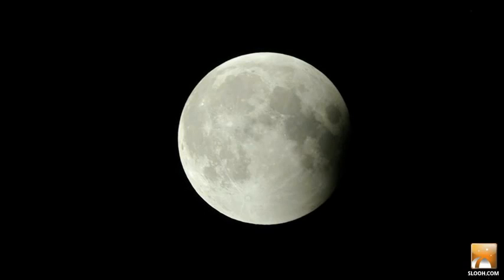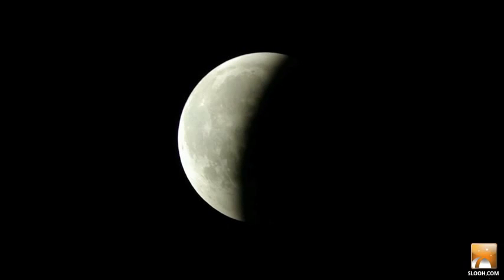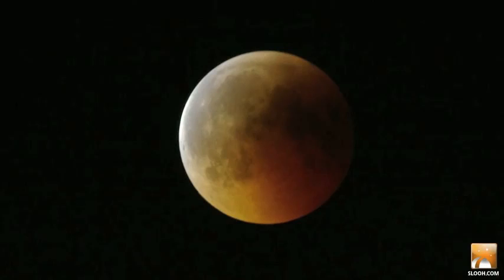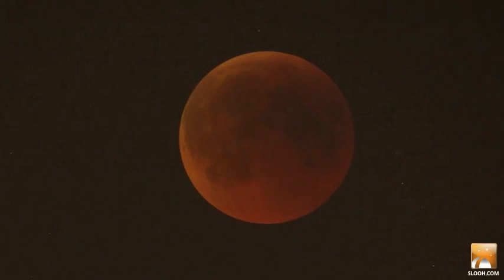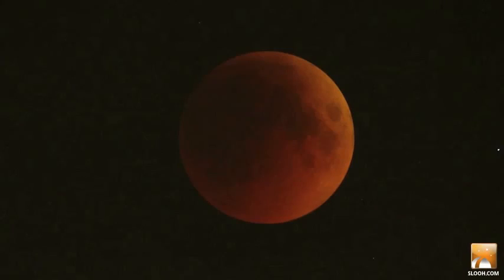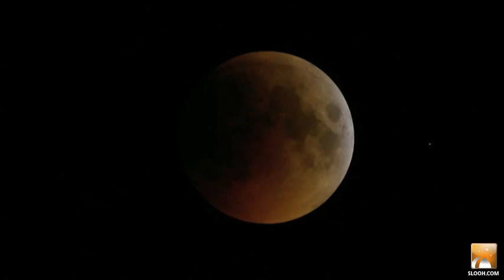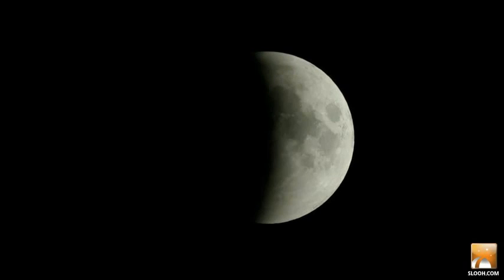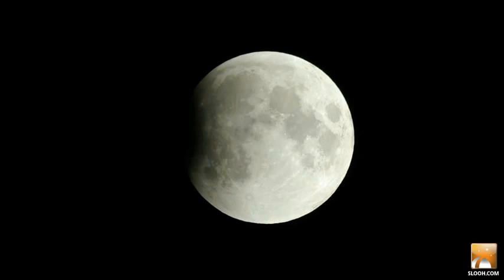June 15th, 2011 Total Lunar Eclipse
Slooh, with its network of mobile observatories, teamed up with Google to broadcast the Total Lunar Eclipse. The feed was streamed to millions Live through the Google Doodle. We are looking at a 4 minute recap of what millions saw that day on Slooh.